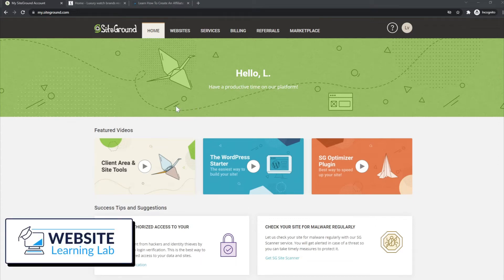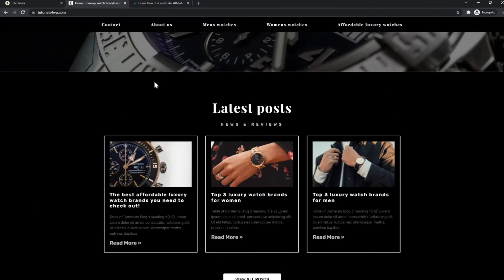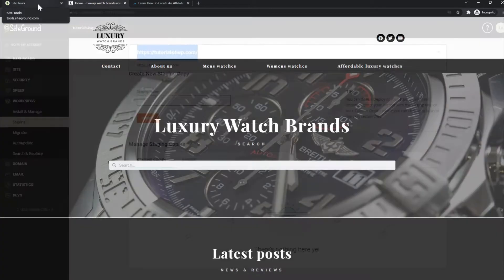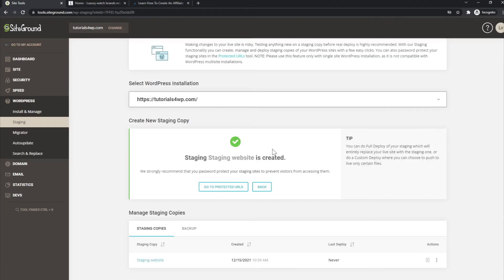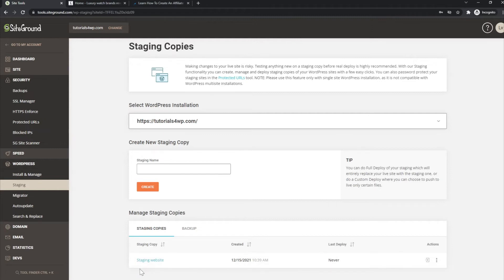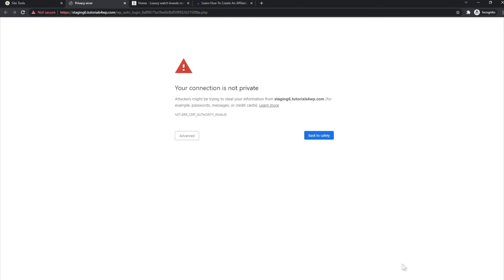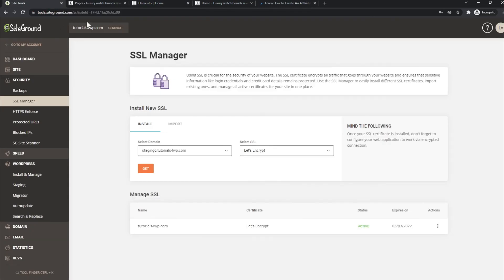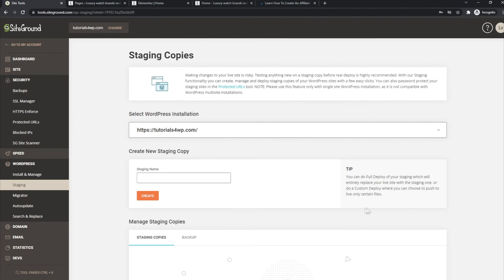Use SiteGround Staging Site For Testing In Just a Few Simple Clicks! (Tutorial For Beginners)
It's very easy to create a Staging website in SiteGround. You can do this in just a few clicks.

Check out this SiteGround tutorial for beginners to learn exactly how to do this!